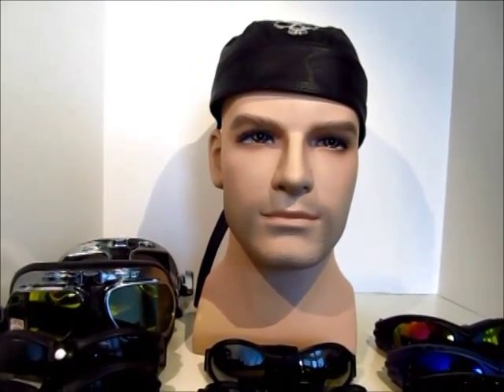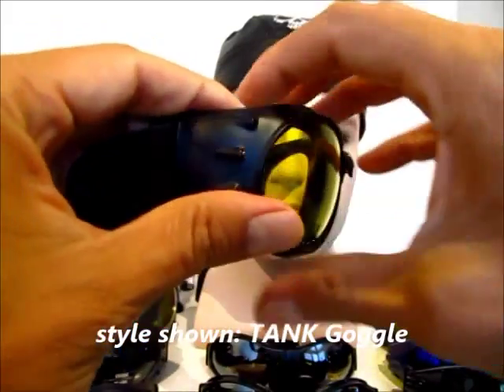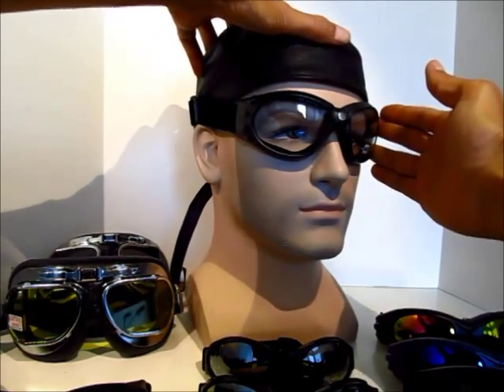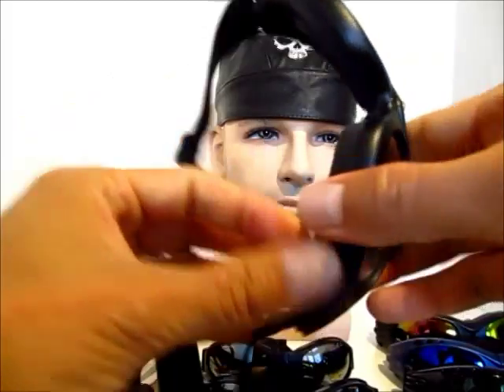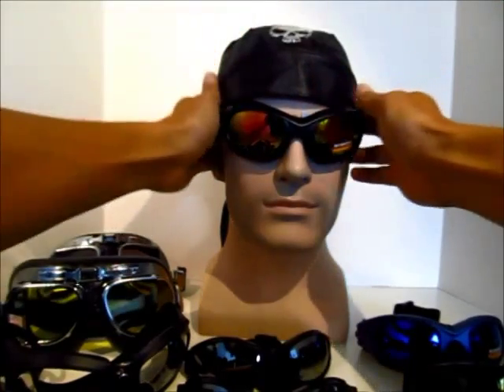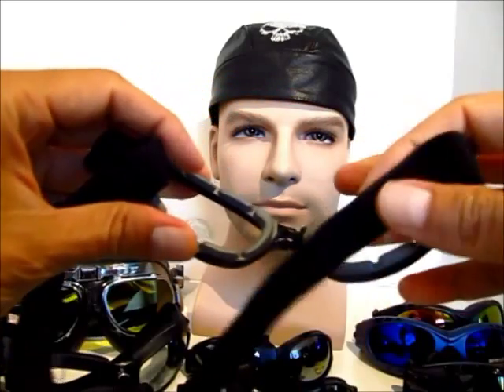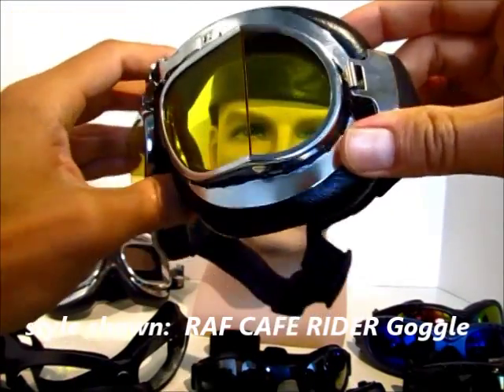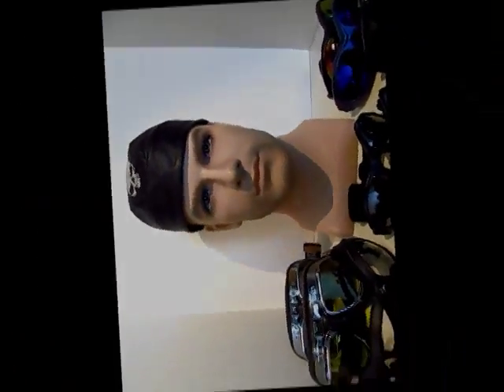BikerArmour Motorcycle Goggle Review by Bikershades.com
Bikershades.com offers the largest selection of BikerArmour Motorcycle goggles and Motorcycle Sunglasses at the best price.  Watch this video to check out a few of our best selling biker goggles!